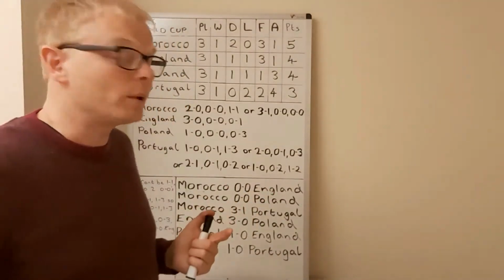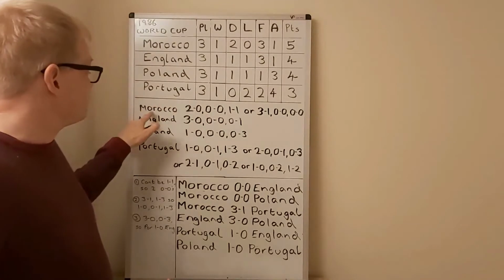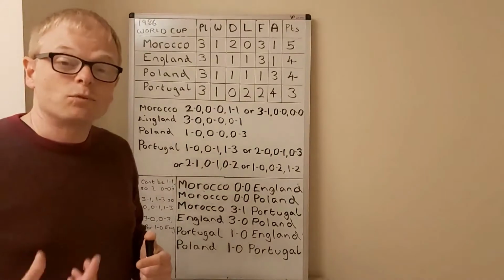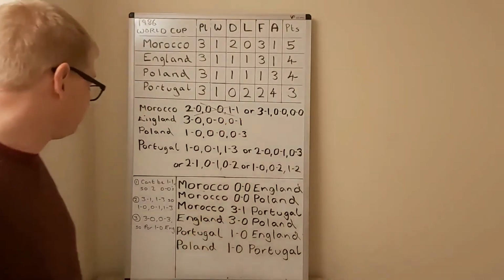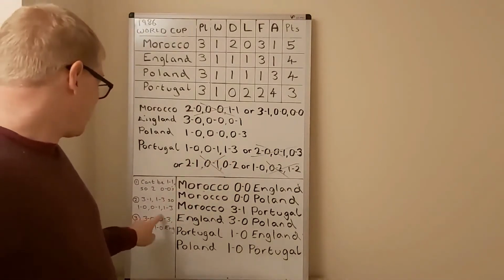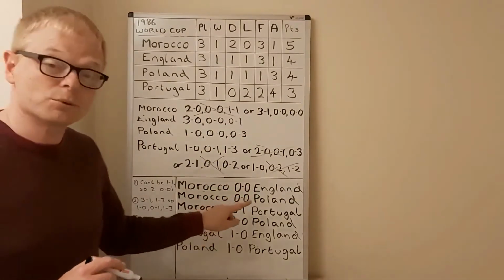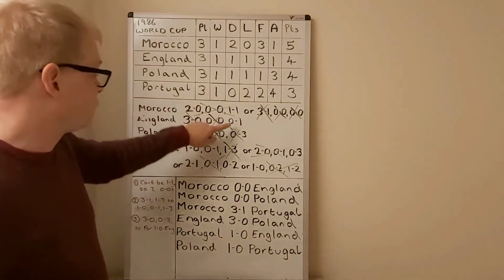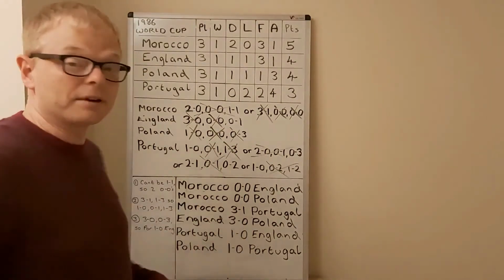Footoku #2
Footoku is a football (soccer) logic puzzle where a league table is presented and the aim is to try to work out what the scores were that made up the numbers in the table.